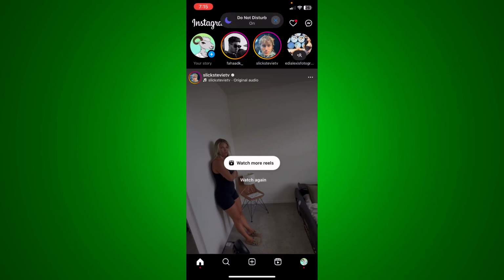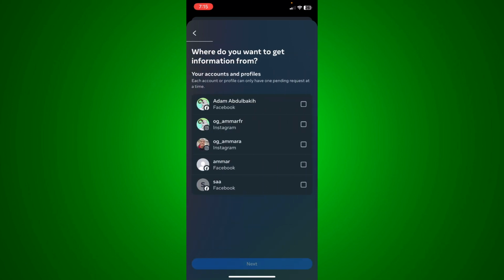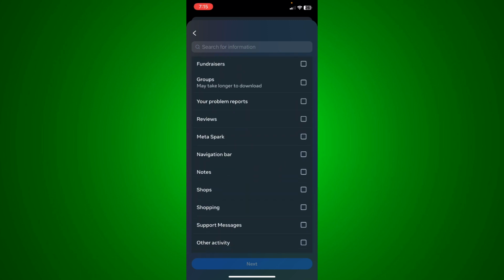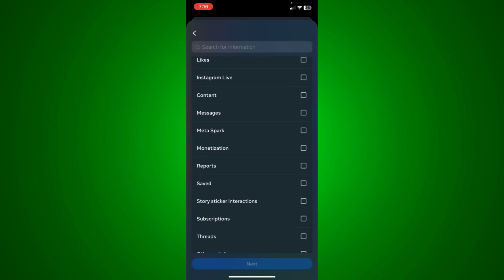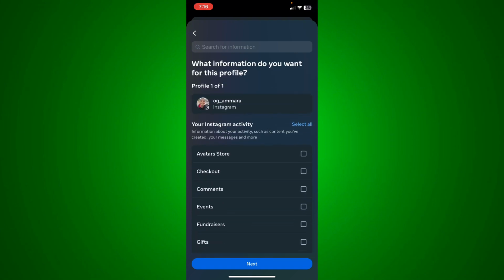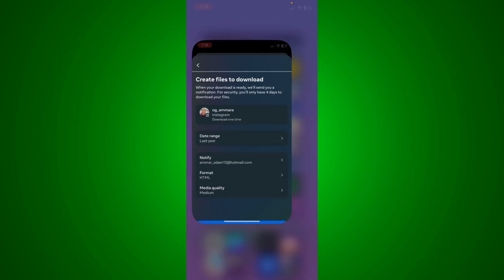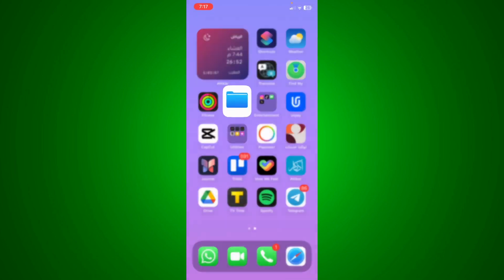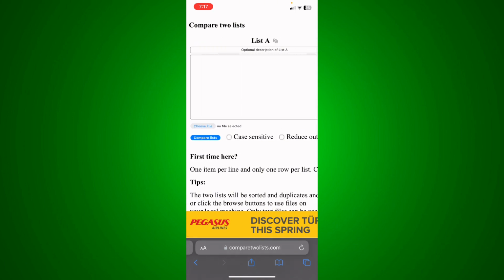How to See Who Unfollowed You on Instagram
Curious about your Instagram unfollowers? Learn the simple steps to track them down in our comprehensive tutorial! Discover who's unfollowing you and take control of your social media presence now.